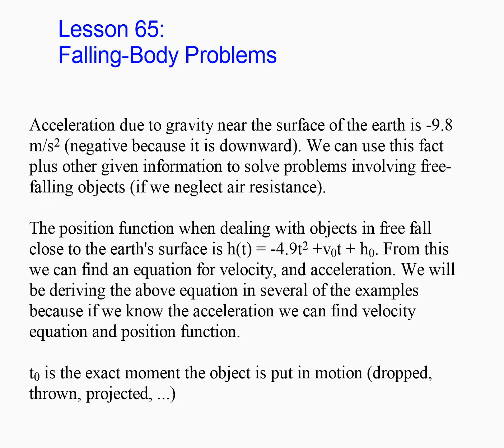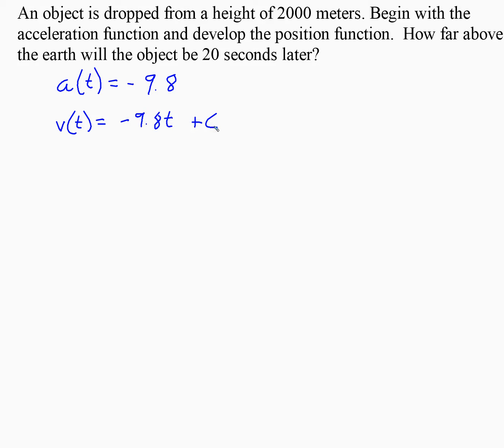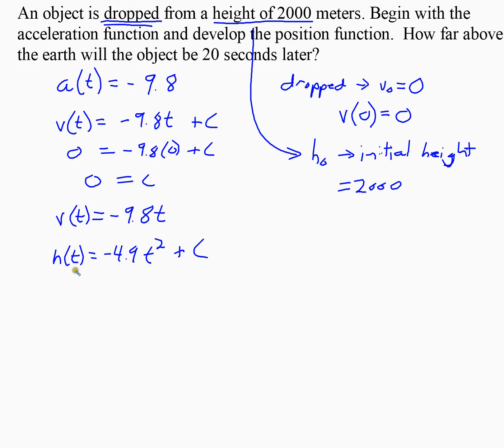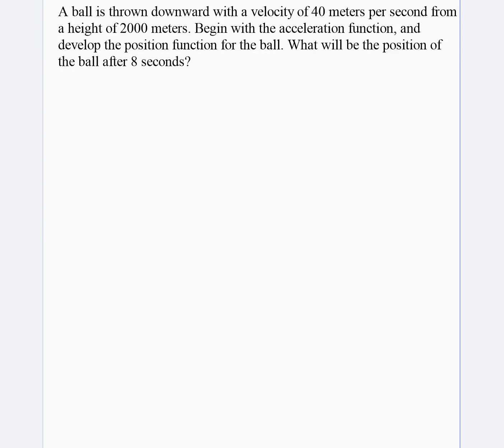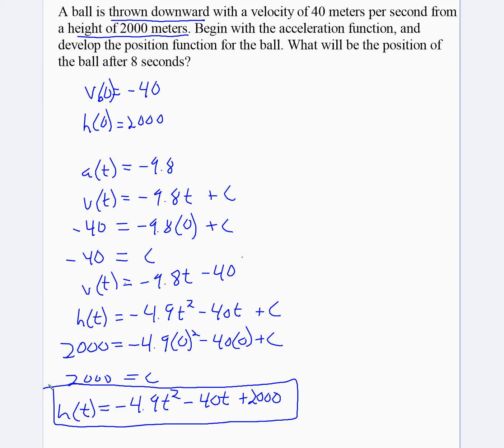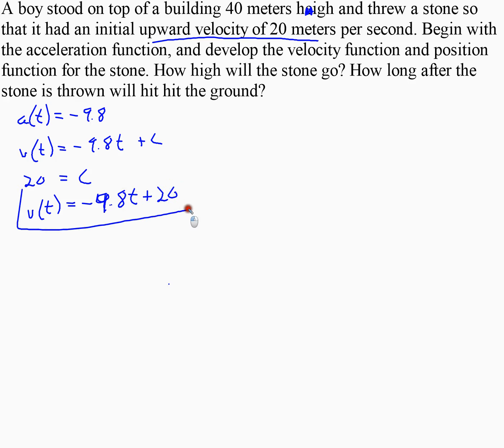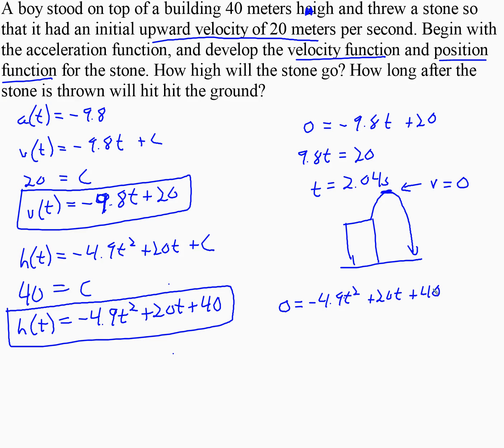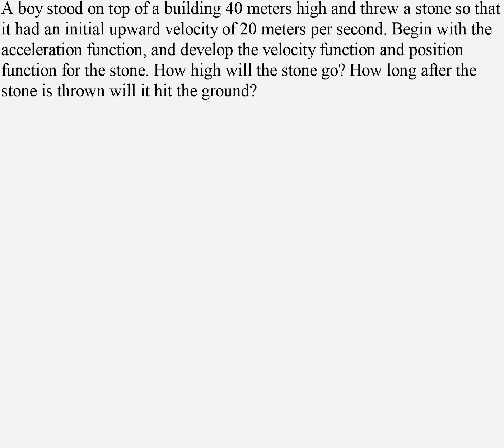Calculus Lesson 65 - Falling Body Problems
Developing the velocity and height functions of an object that is falling close to the earth's surface.